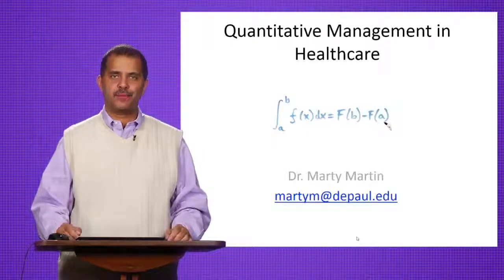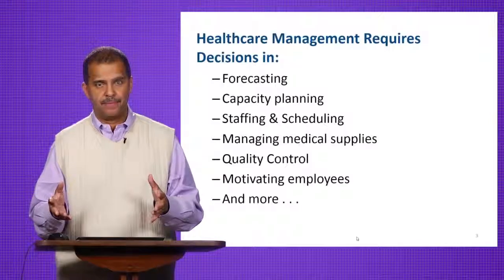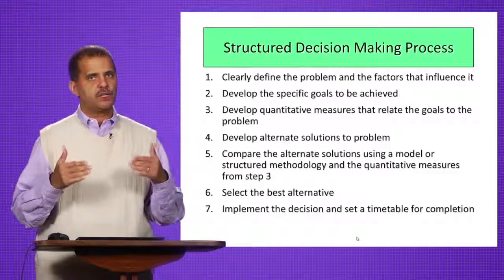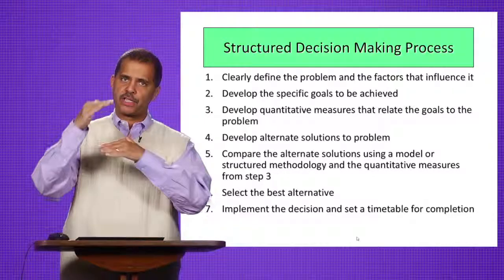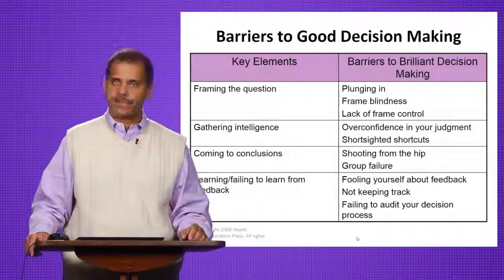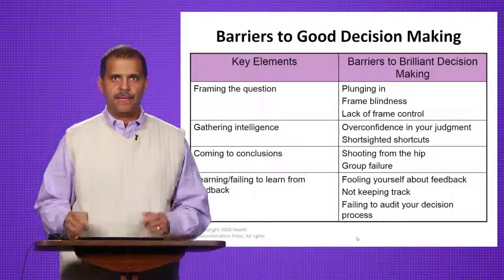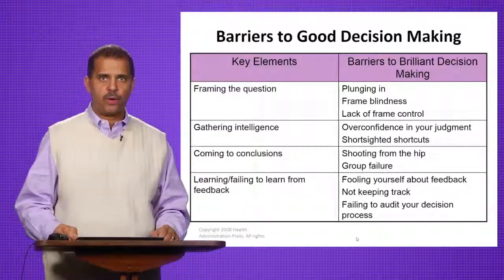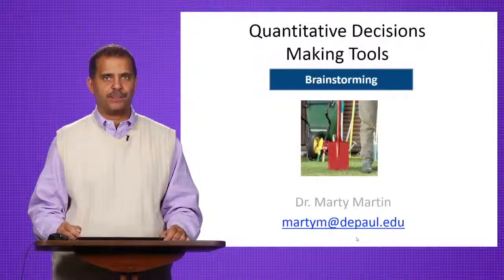Quantative Managment in Healthcare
Marty Martin, Psy.D.